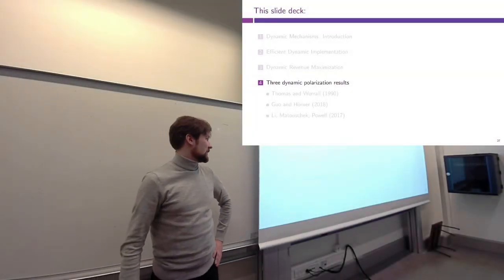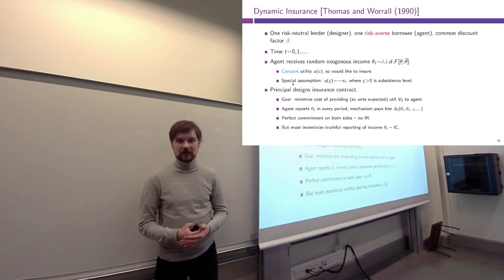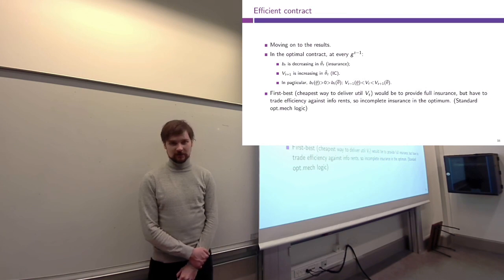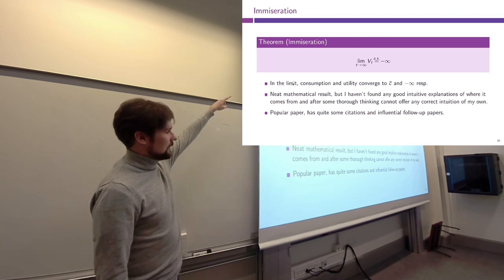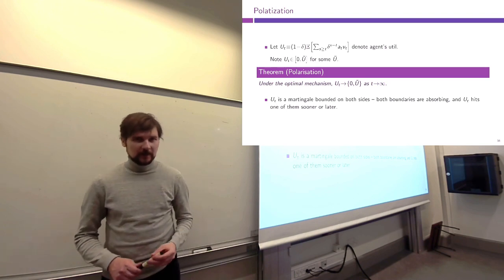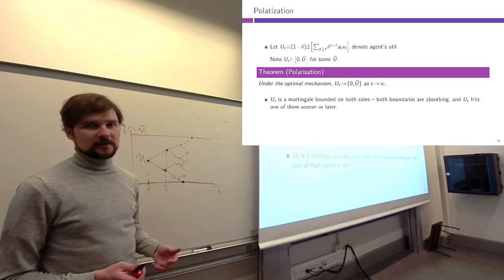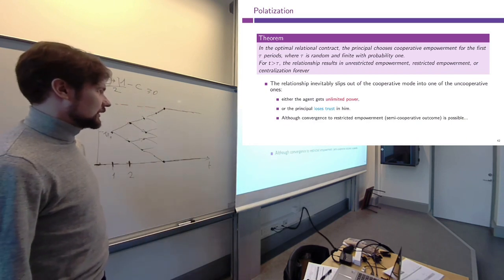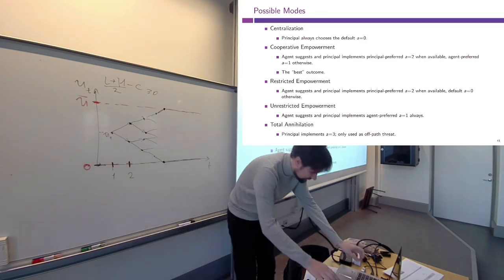Lecture 11.1: Asymptotic inefficiency in dynamic mechanisms (Mechanism design)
I forgot to press "record" for the first part of the lecture, so I had to re-record it, and it is drowsier than usual. Oh, well...

Lecture 11.1: Asymptotic inefficiency in dynamic mechanisms

00:10 Recap
02:23 Dynamic insurance model (Thomas & Worrall)
17:55 Grant funding model (Guo & Hörner)
28:13 Project choice model (Li, Matouschek, and Powell)
35:11 Q&A